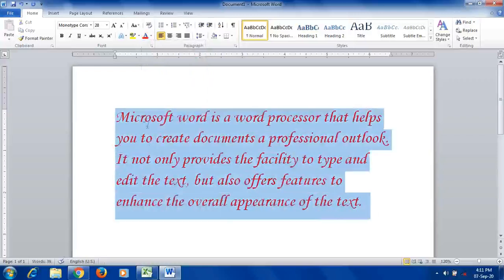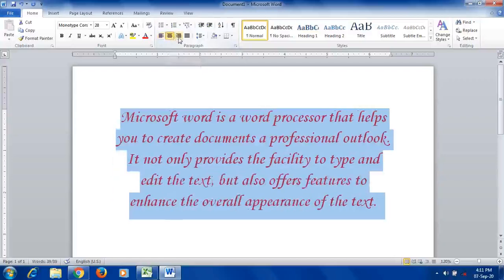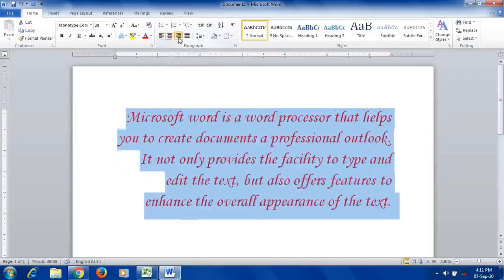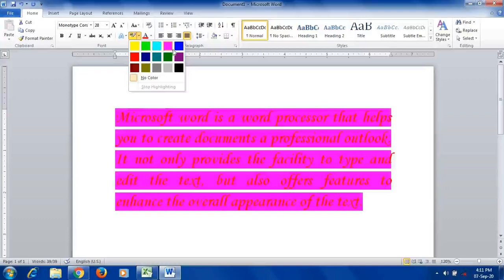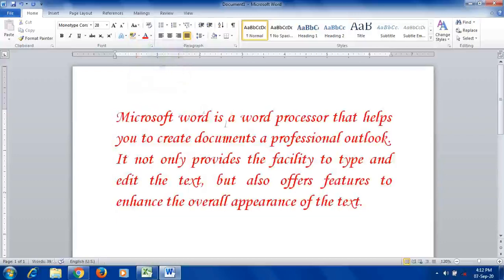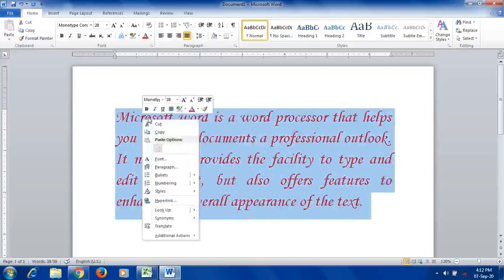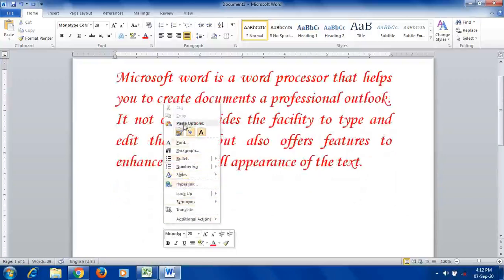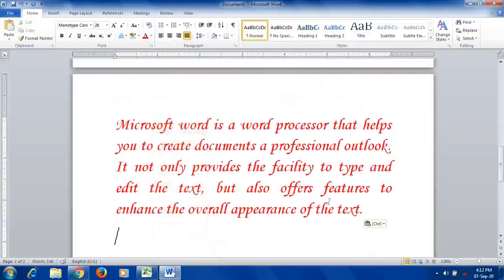ICSE CLASS V - Advanced Features Of Word Processor Part - 1